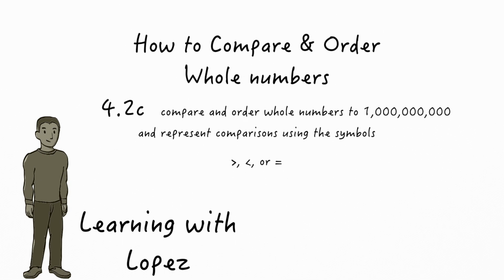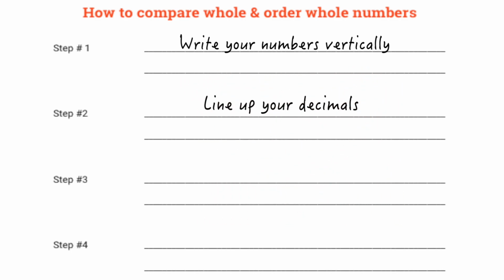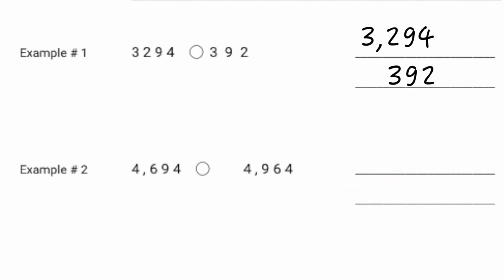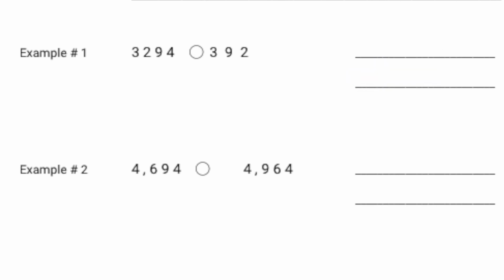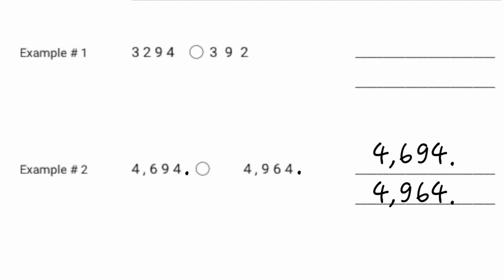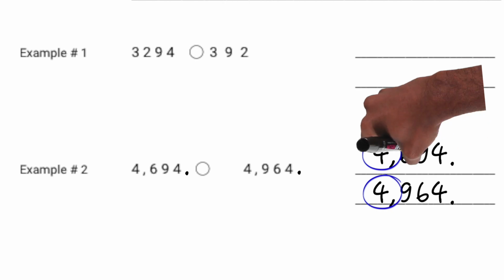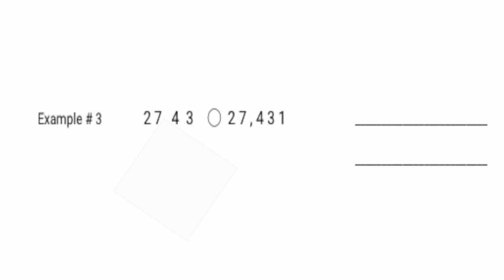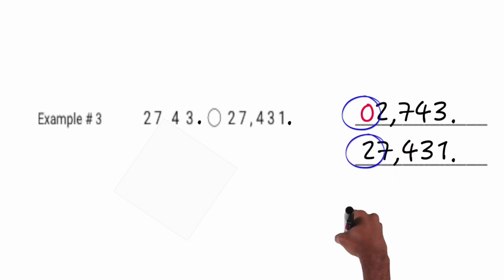How to Compare & Order Whole Numbers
This is a short video about one strategy on comparing and ordering whole numbers.